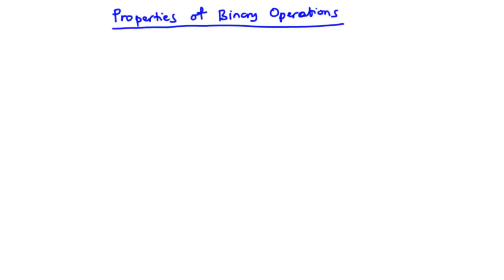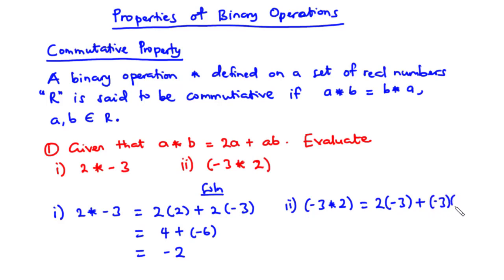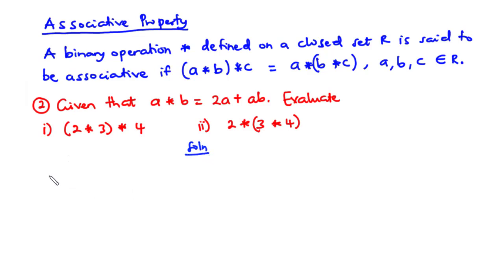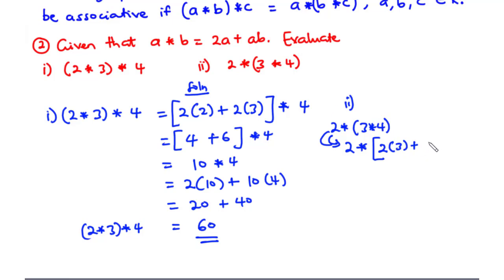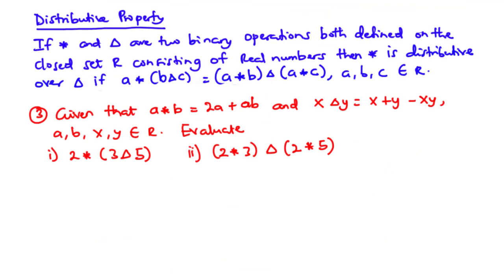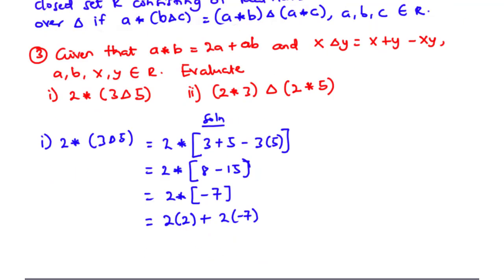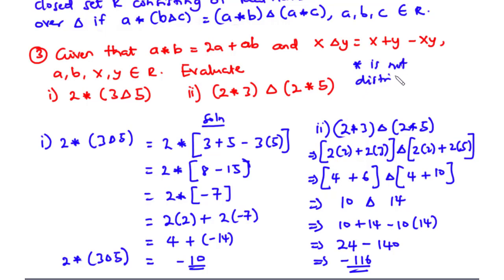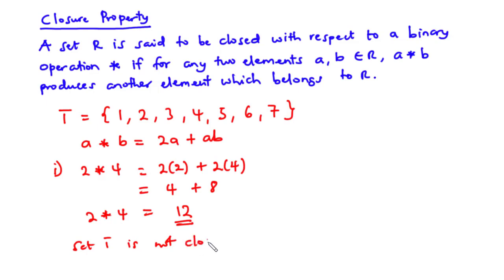Properties of Binary Operations with Solved Examples | SHS 1 CORE/ELECTIVE MATH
SHS 1 ELECTIVE MATH | Binary Operations 1 with Solved Examples

Topic: Binary Operations

In this video, the concept of binary operations is explained. Binary means two. Hence binary operations is a rule that combines any two elements in a set S to produce a third element which or may not be in that set.

Properties of Binary Operations
Closure
Commutative
Associative
Distributive.

In the subsequent videos, we will treat Identity element and Inverse of a binary operation